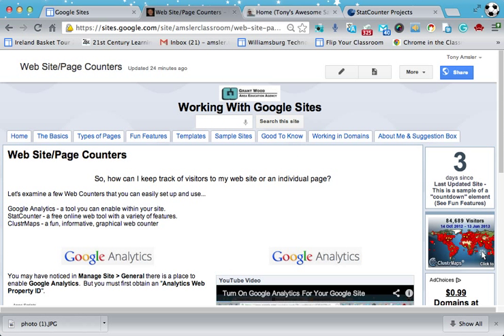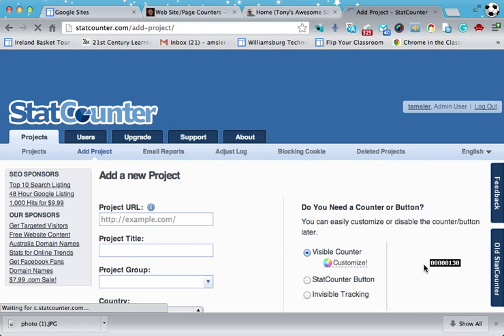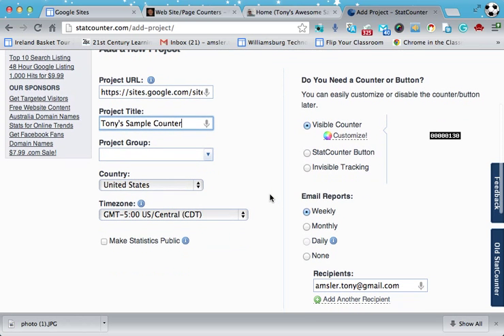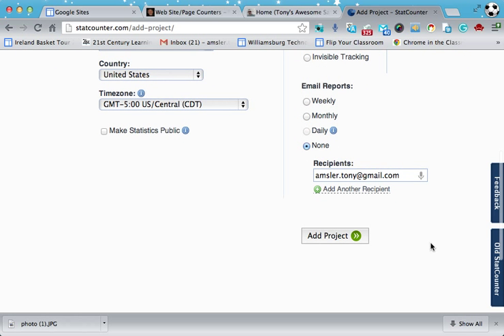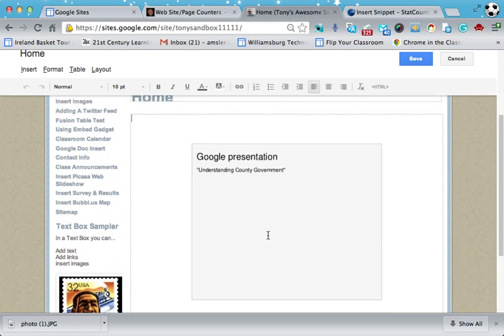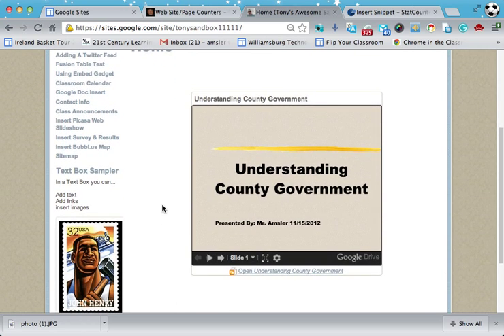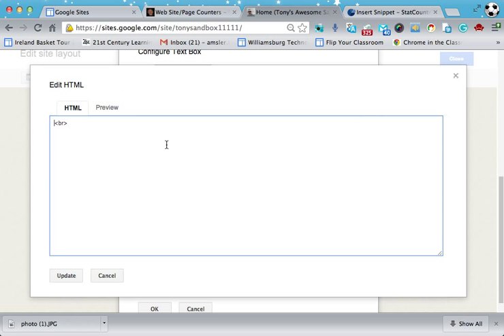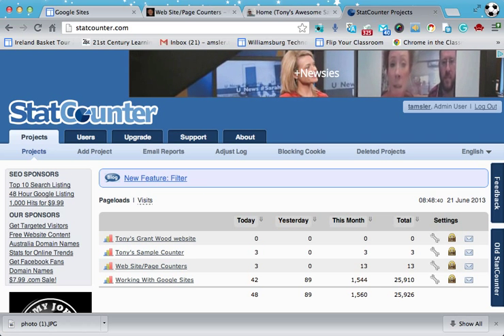Adding a Counter to a Google Site or Page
In this short video we will learn how to add a hit counter to your Google Site, or an individual page, using a free online tools called StatCounter.